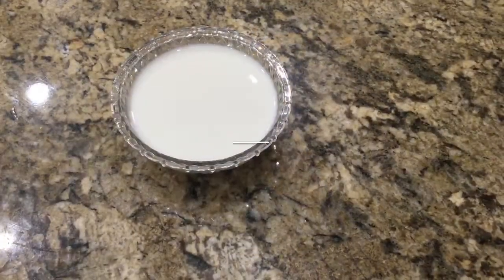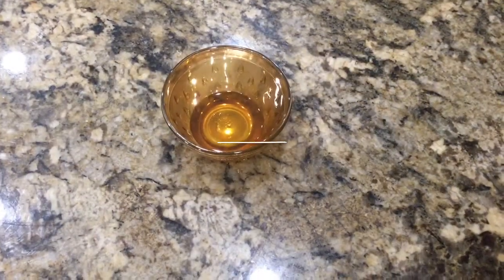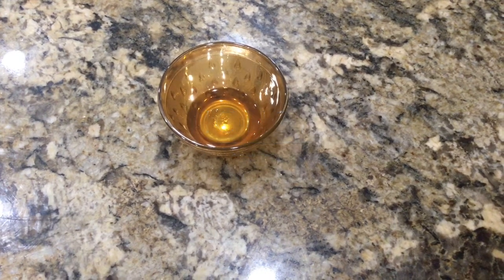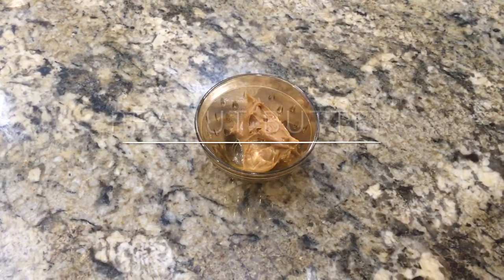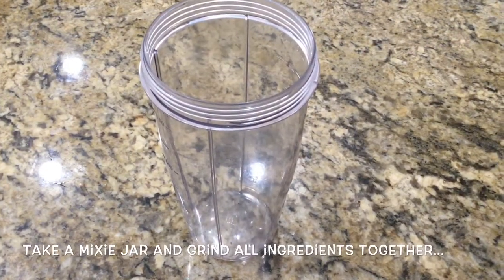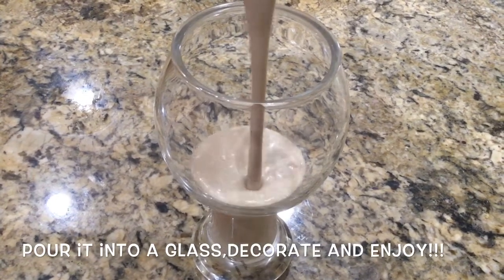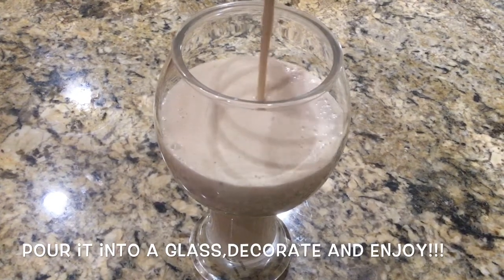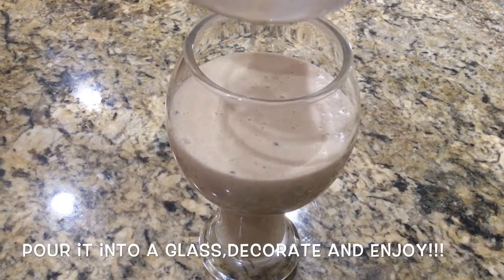Oats Banana Breakfast Smoothie-NO sugar|Breakfast in a hurry|How to make delicious smoothie at home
Hello Friends,
Start your morning off with this thick and creamy Oats Banana Breakfast Smoothie that is healthy, delicious and super quick to make! This filling smoothie is made with bananas, peanut butter, cinnamon and its flavor and creamy texture  will trigger sensations of comfort, all while fueling your body for a healthy day ahead.